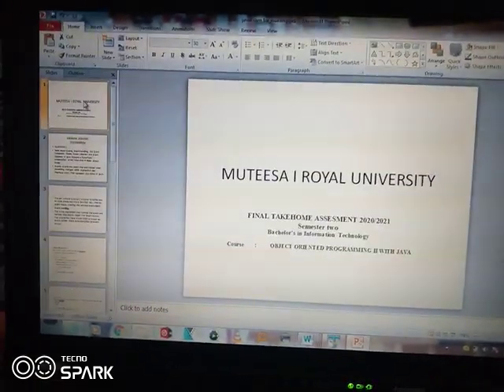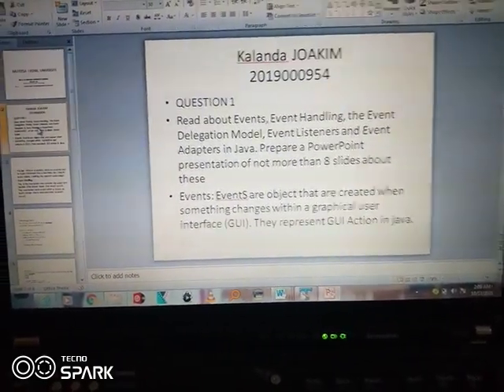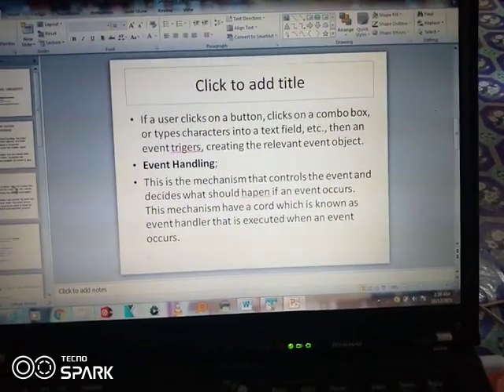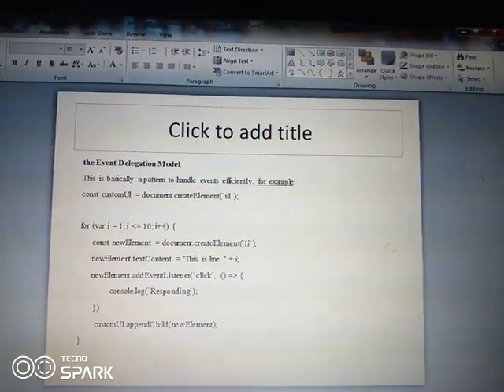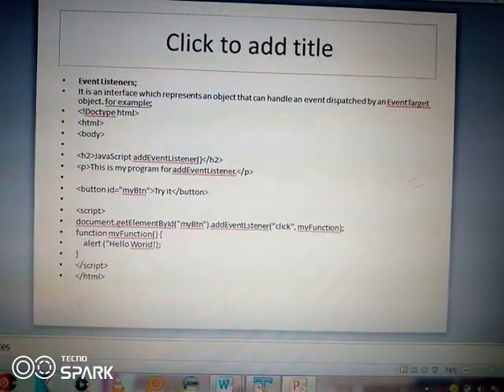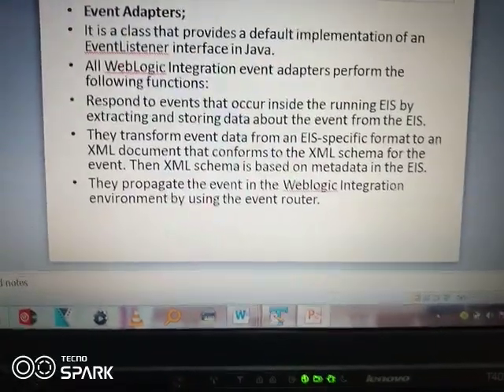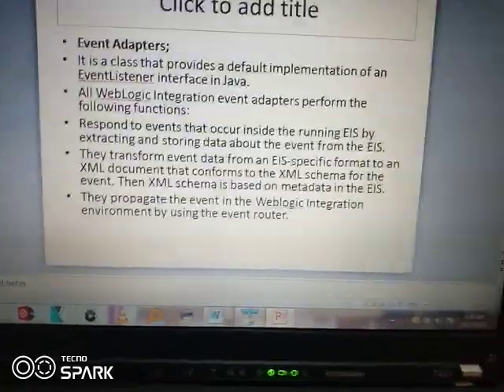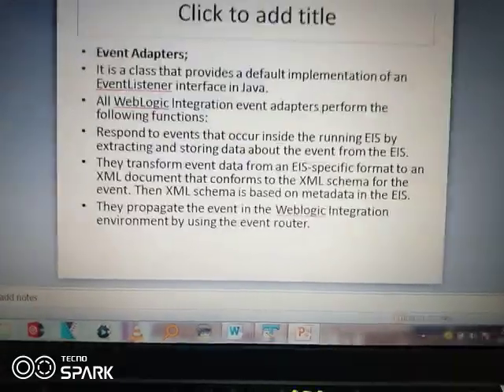java exam 2021 question 1